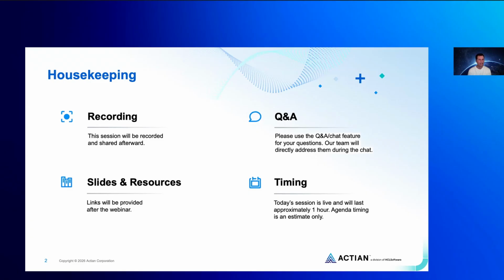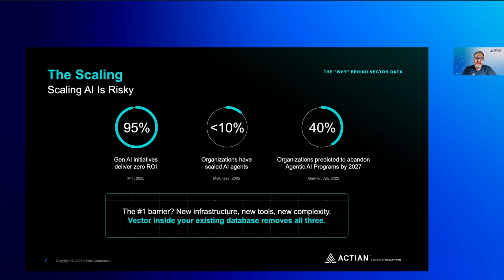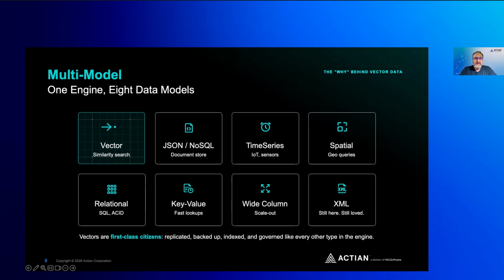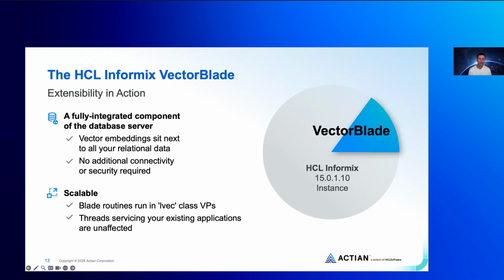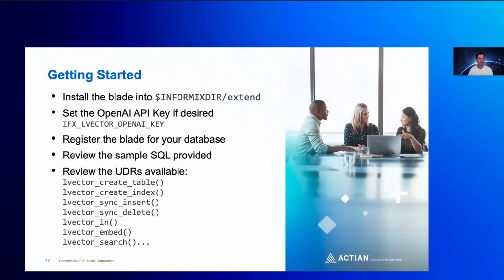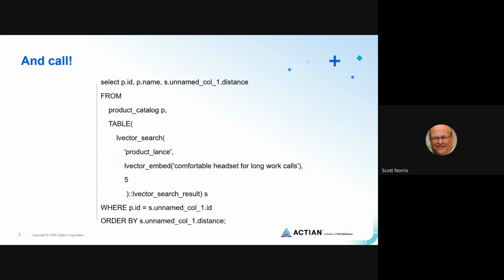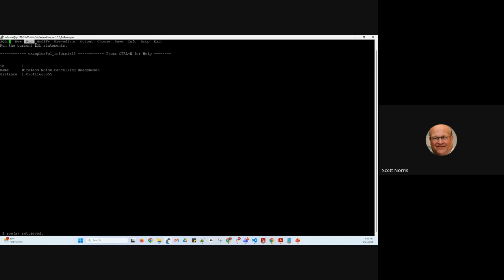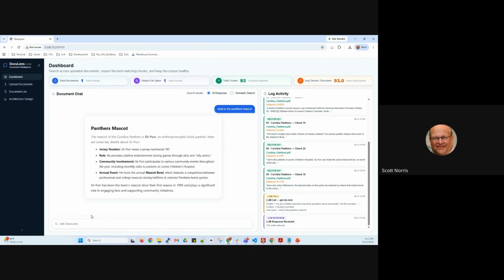Modernizing with HCL Informix®: Bringing AI to Your Existing Data with VectorBlade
Thinking about AI, vector search, or Retrieval-Augmented Generation (RAG) but don't want to add another database to your architecture?

In this webinar, you'll see how HCL Informix® VectorBlade brings native vector storage, indexing, and semantic search directly into HCL Informix, making it possible to build AI-powered applications while keeping your existing data where it already lives.

In this video you'll learn:

Why vector embeddings are essential for modern AI applications
How native vector search works inside HCL Informix
How to build RAG applications without maintaining a separate vector database
How hybrid SQL and vector queries improve search accuracy and reduce hallucinations
How to install, configure, and start using HCL Informix VectorBlade
A live demonstration showing semantic search and AI-powered document retrieval in action

Whether you're exploring enterprise AI, semantic search, or modernizing existing Informix applications, this session provides a practical walkthrough of how to extend your current database for AI workloads.